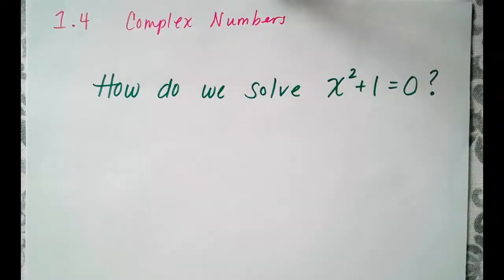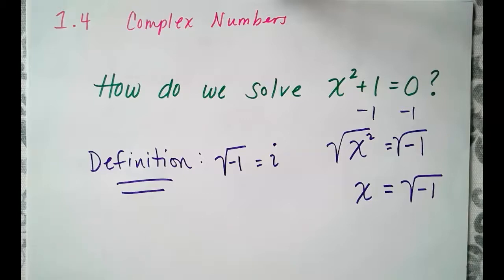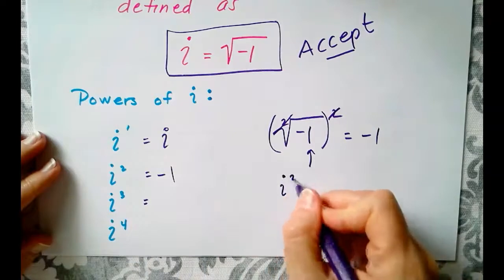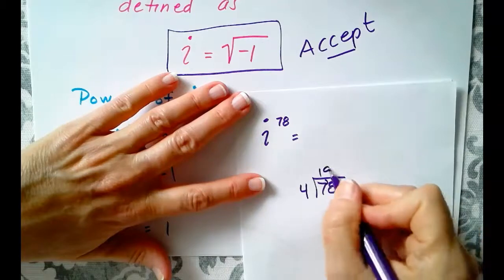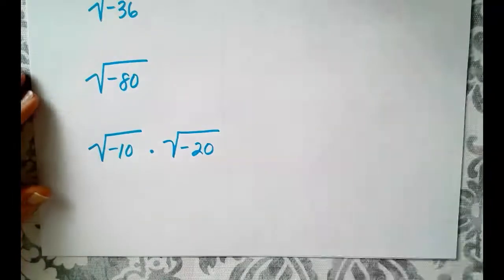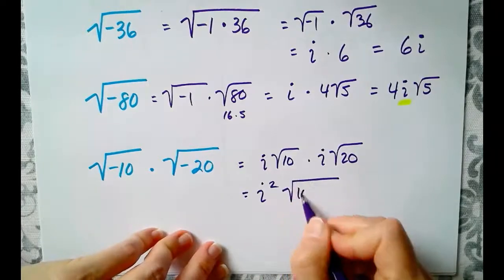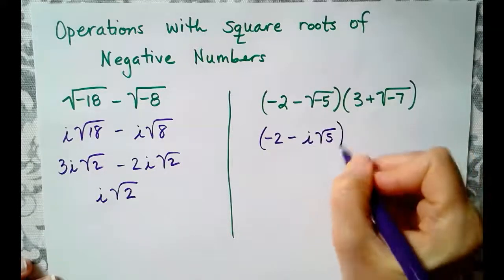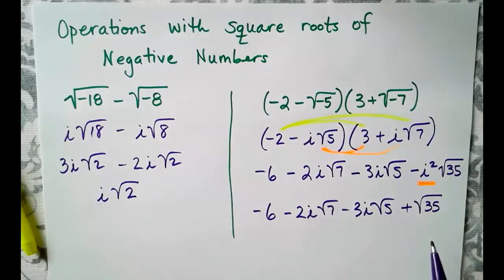MA Complex Numbers - Definition of i